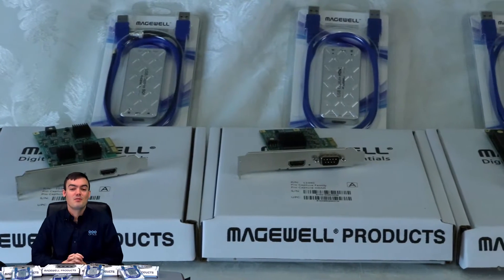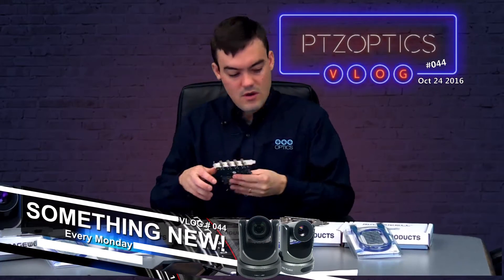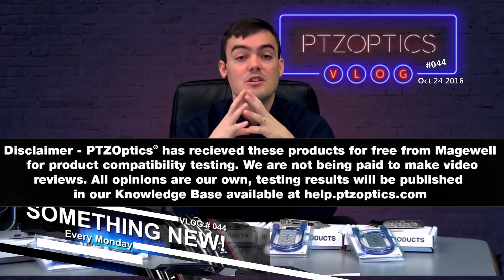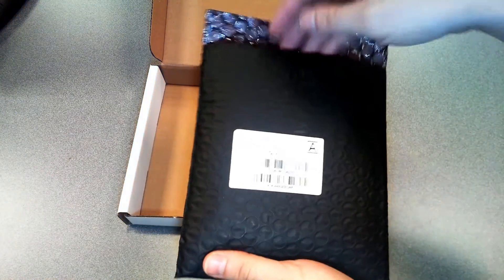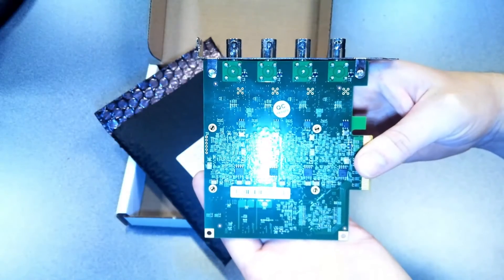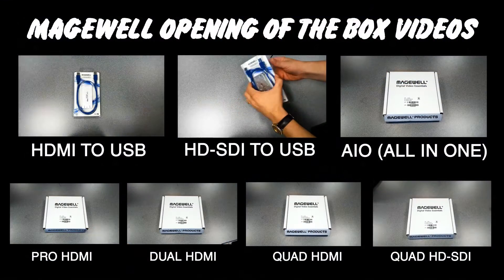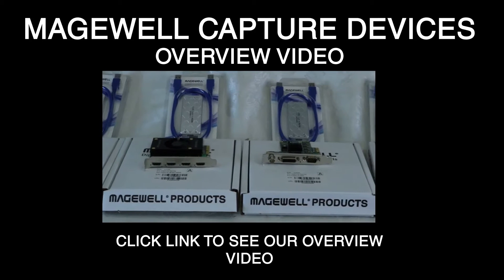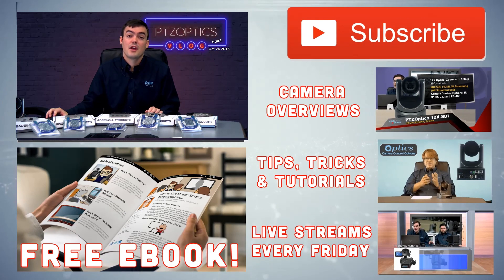Magewell Quad HD-SDI PCIe Card Review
In VLOG #044, Paul Richards reviews the top Magewell capture devices and this video is the opening of the box for the Magewell Quad HDMI PCIe Card Review. We review the Magewell Quad HDMI PCIe Card Review specifications and include a detailed look at what comes in the box. This quad HD-SDI PCIe costs only $899 and supports 2K video resolutions up to 120 fps.

Opening of the Box Videos